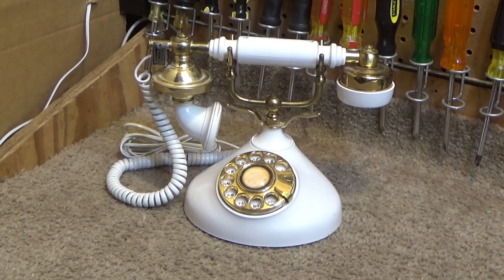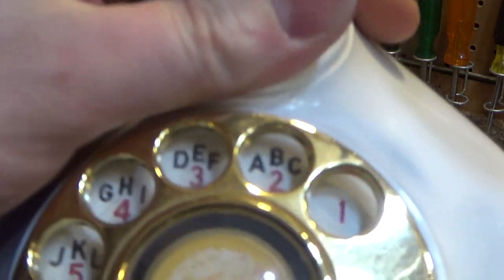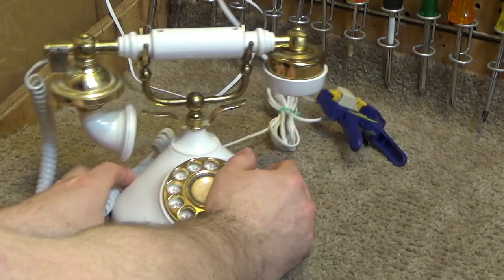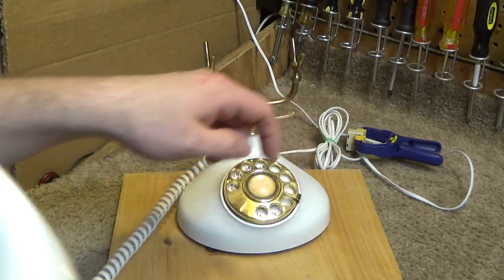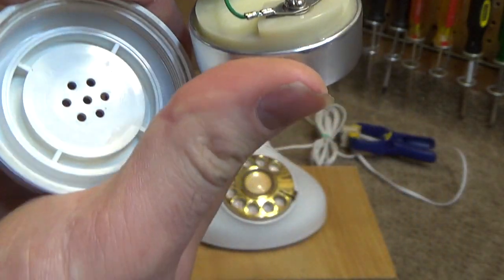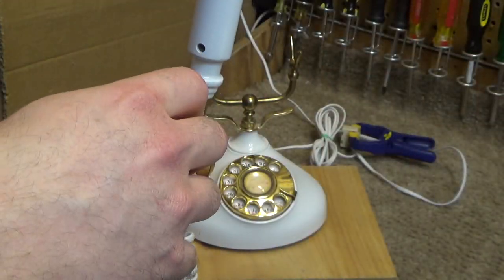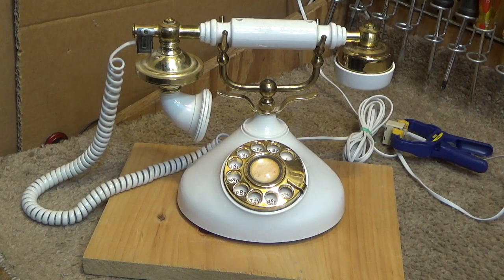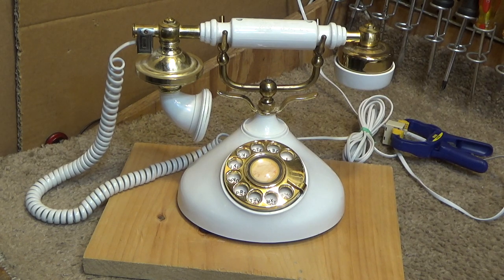RadioShack 43-326D Corded Rotary Dial Telephone | Initial Checkout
The initial checkout of a RadioShack corded rotary dial telephone catalog number 43-326D.